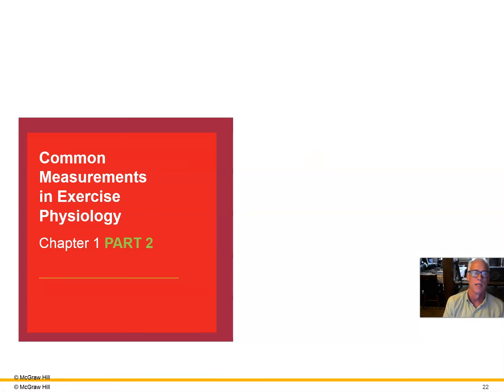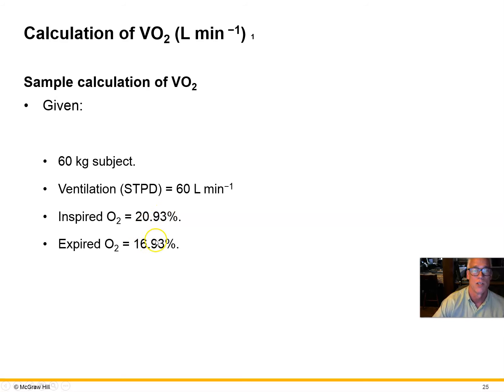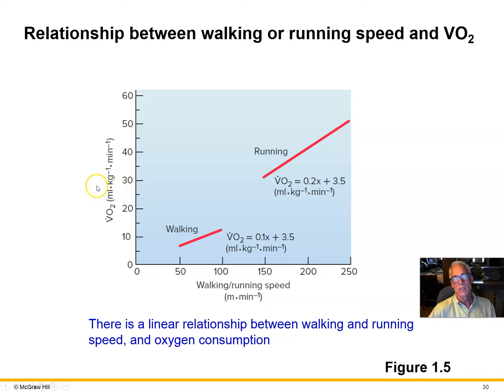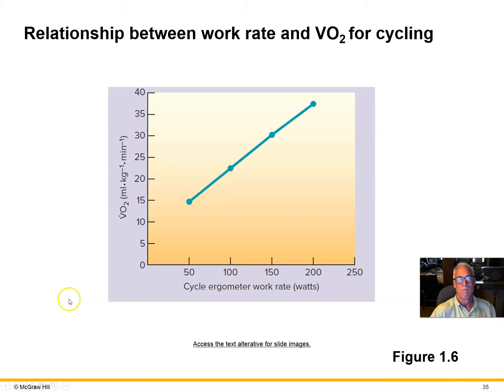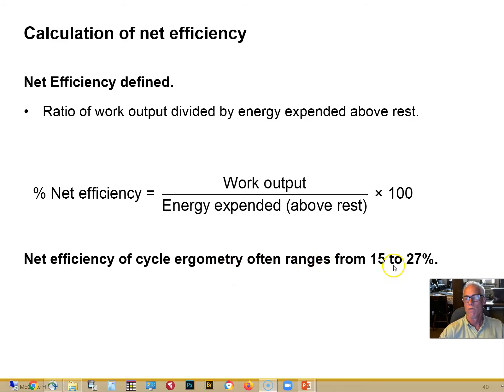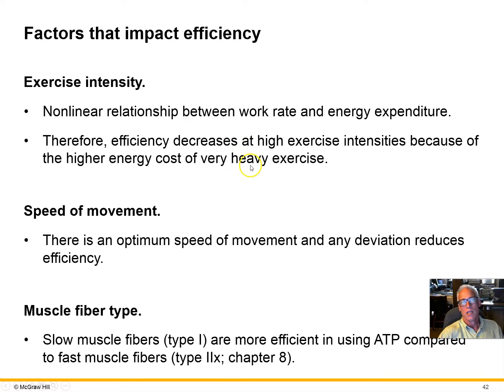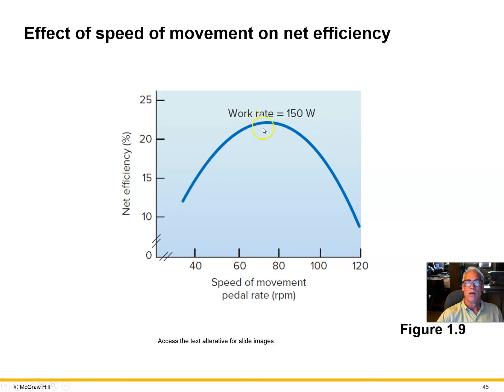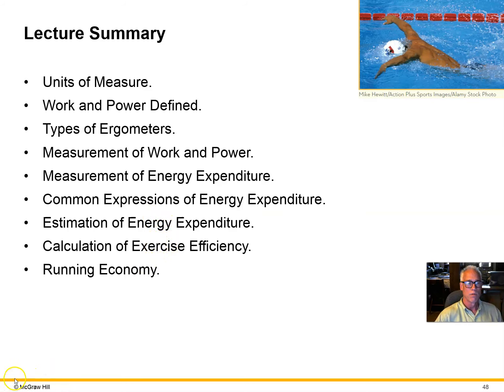Exercise Phys Ch 1 Part 2 Energy Expenditure and Efficiency